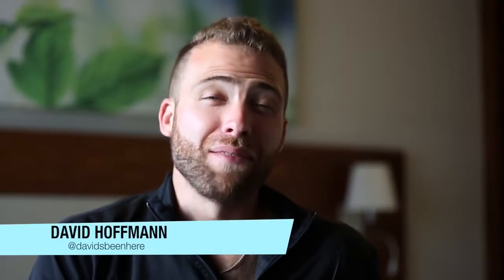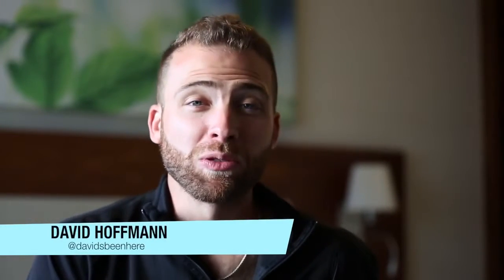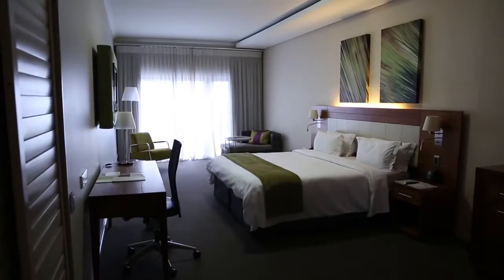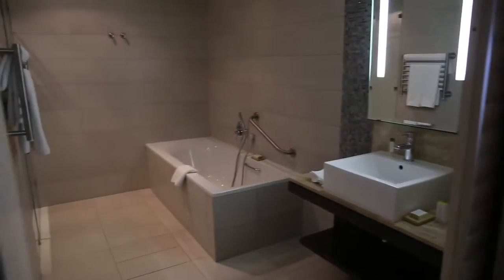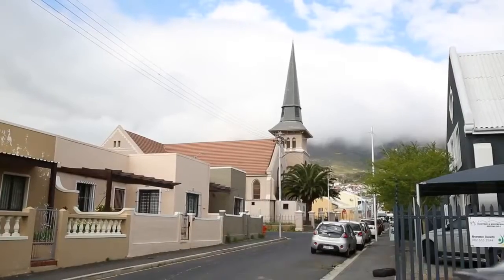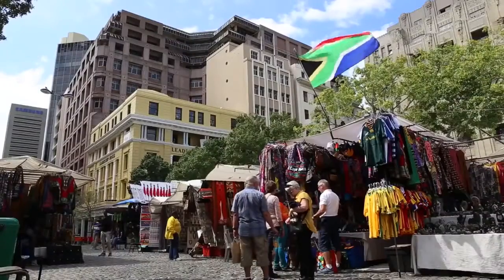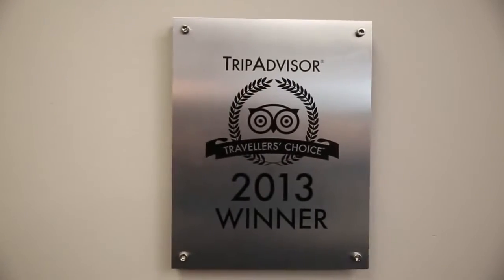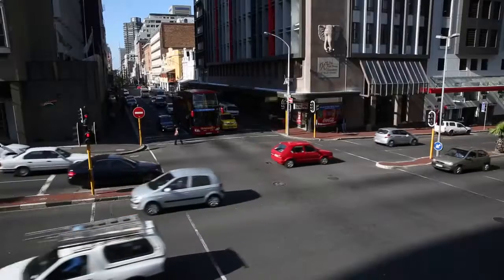Travel Guide Hotels in Cape Town, South Africa DoubleTree by Hilton